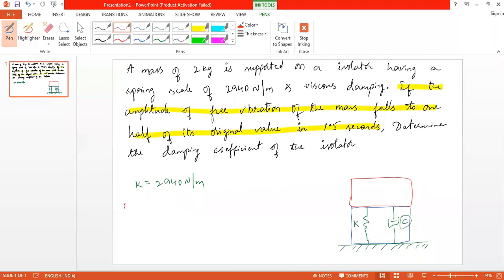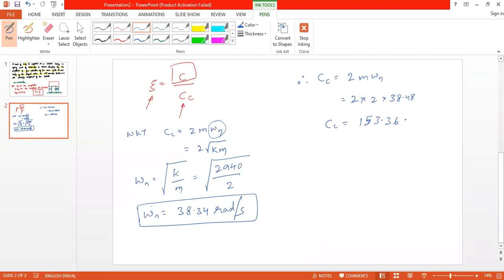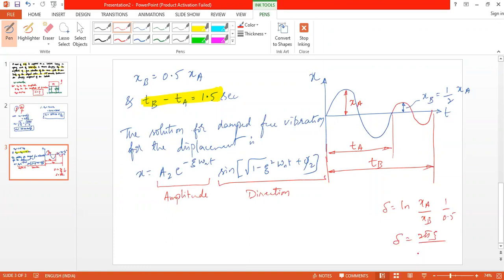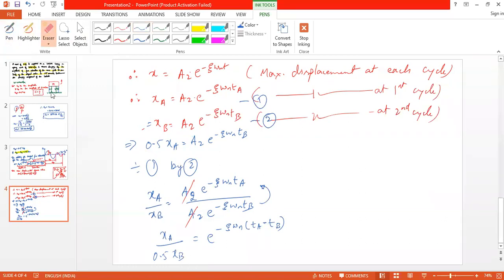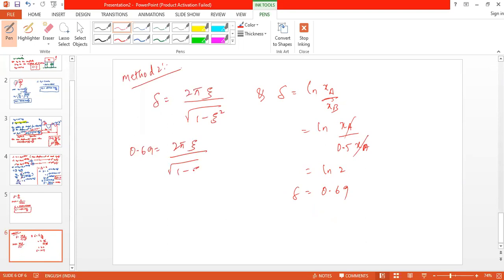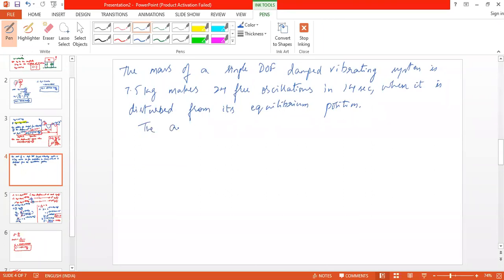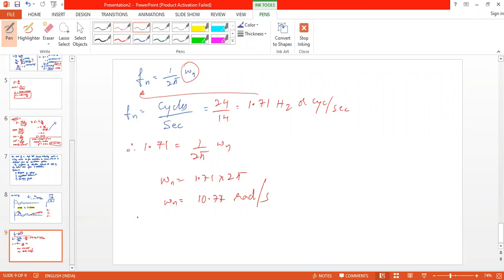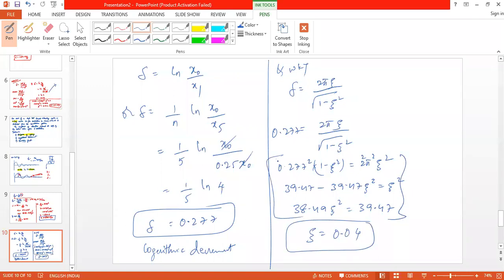problem on free damped vibrations